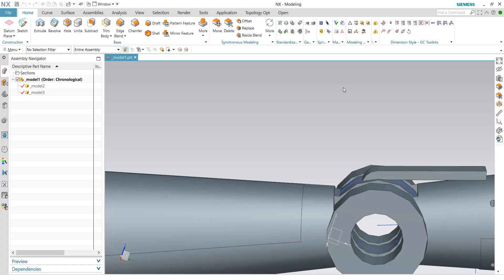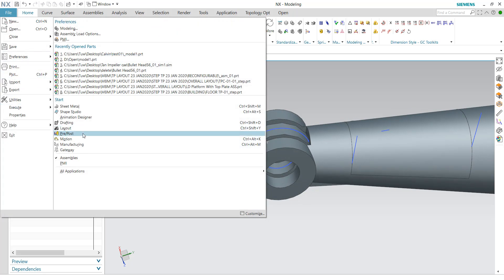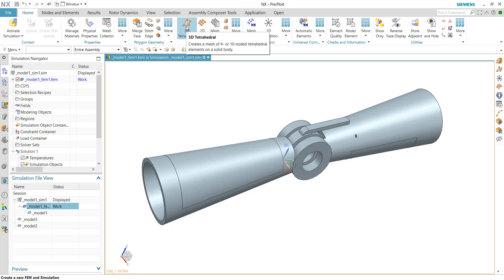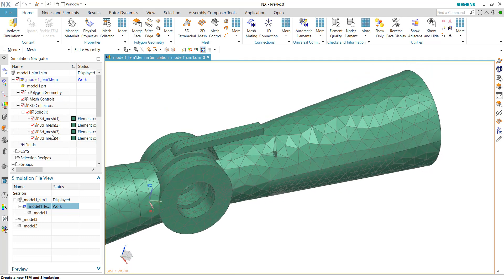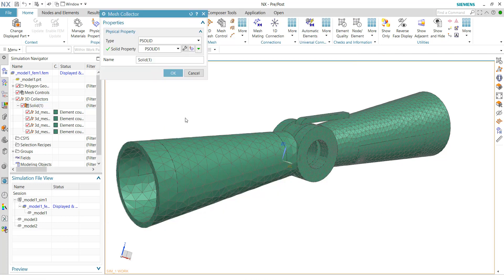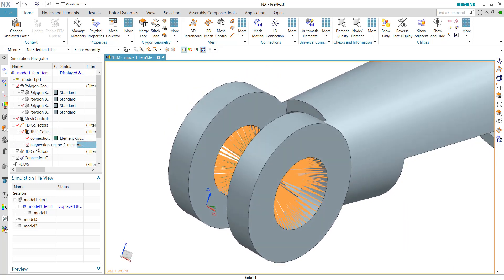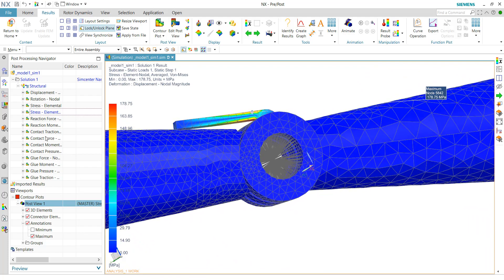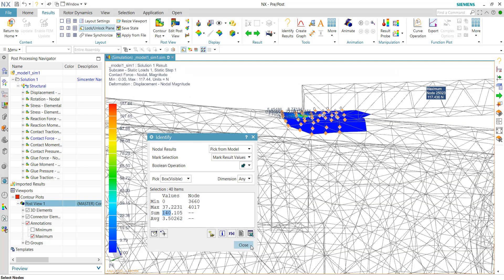Simcenter 3D - Structural simulation (contact, hinge, linear static)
This video demonstrates a basic structural simulation, involving contact, and hinge.

Feature discussed:
- Tet10 meshing
- Element quality check
- Meshing quality option
- 1D connections
- Manual coupling
- Surface to surface gluing
- Surface to surface contact
- Output request
- Decision making for linear static